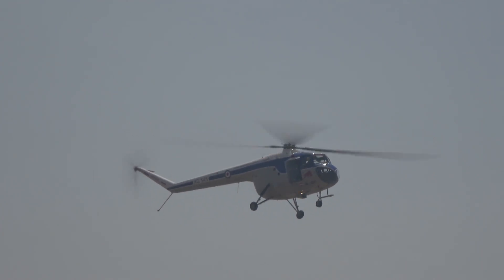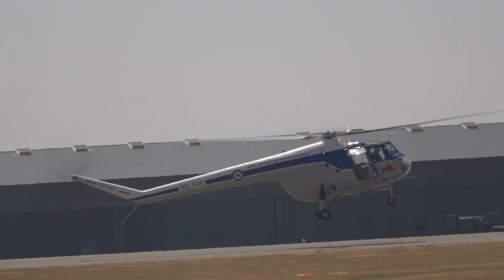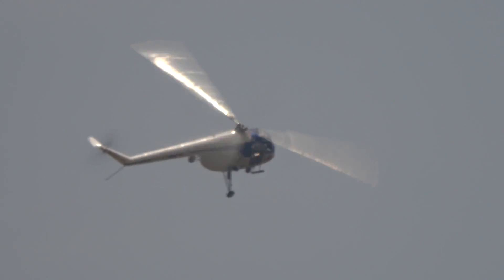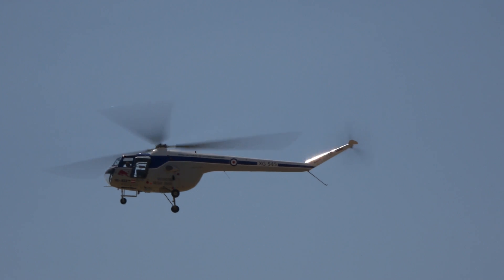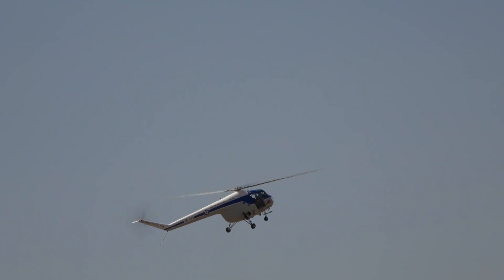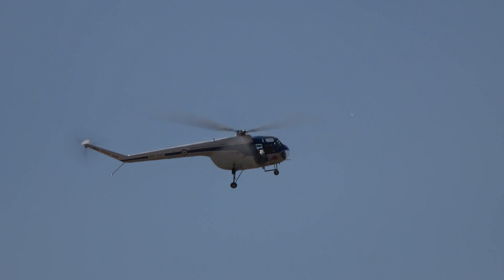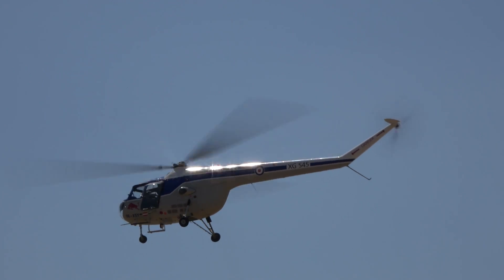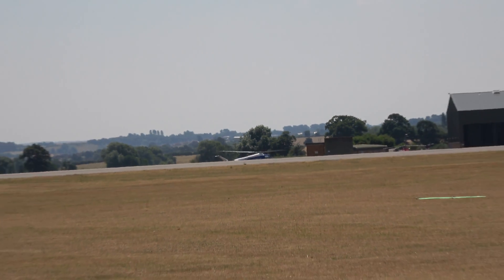Bristol Sycamore Mk.52 - Yeovilton Air Day 2018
The Flying Bulls Bristol 171 Sycamore helicopter, the only remaining flying example of this type anywhere in the world, is seen demonstrating during the RNAS Yeovilton Air Day 2018.

The Bristol Sycamore was the first British designed helicopter to enter production.

 The Austrian designer Raoul Hafner produced a nimble Autogyro, the Hafner ARIII, which flew in 1935 and had some notable innovations, including the use of cyclic pitch applied via a compact rotor head.

Blade pitch change took place at the centre of the rotor head controlled by a ‘spider’ mechanism and applied to a torsion bar attachment for each rotor blade. These features were quite novel and continue in use today on Westland’s Lynx helicopter.

In 1944, and after the Allied invasion of Europe, the success of the Horsa and Hamilcar gliders during Operation Overlord resulted in increased priority in helicopter development.  Bristol acquired Hafner’s company and design rights, with Hafner becoming Chief Designer of the Helicopter Division.  The success of the Horsa and Hamilcar gliders during Operation Overlord resulted in increased priority in helicopter development.

The first design was an all-new four seat helicopter, named the Sycamore, in view of the type’s side elevation which resembled a Sycamore seed which, in addition to falling with a rotating motion, bears a striking resemblance with the bulbous forward cabin, seeping up to a slim tailboom and high-mounted tail rotor.

The first prototype (VL958) flew for the first time on 27th July 1947, powered (as was the second aircraft) by a Pratt & Whitney 450hp Wasp Junior engine.

The Sycamore was the first British-designed helicopter to enter production and be granted a civilian Certificate of Airworthiness. It was also the first to serve with the Royal Air Force.

A Mk.2 prototype was flown in September 1949 with a 550 hp Alvis Leonides engine and this became the standard fit for subsequent aircraft.

The Mk.3 had a shorter nose and a wider fuselage, which increased capacity to five occupants; 23 were built.

The main production model was the Sycamore Mk 4, of which 154 were built, seeing long service with the RAF, 85 being operated as the Sycamore HR.14, with smaller numbers of other marks.

The Mk.4 re-positioned the pilot on the right (which is now the standard pilot-in-command position in helicopters) and adopted as standard the four door configuration of the earlier HC.10 version of the Sycamore Mk.3.

In military service the Sycamore was designated HC whilst in civillian use it was referred to simply as the Bristol Type 171.

The main duties of the RAF Sycamores were as Air Ambulances (HC.10), Army communications (HC.11) and as Search and Rescue (HR.12 to HR.14).

Foreign users included Belgium (3), Royal Australian Navy (10) and German Federal Government (50).   In addition, the Aurtsalian Defence Force operated 7 aircraft and in total (including prototypes and civil demonstrators) 180 were built.

The Sycamore was 'officially' retired in December 1971 when critical parts became fatigue life-expired although 32 Squadron continued to use their pair of aircraft until August 1972.